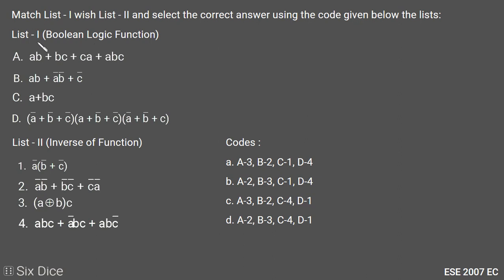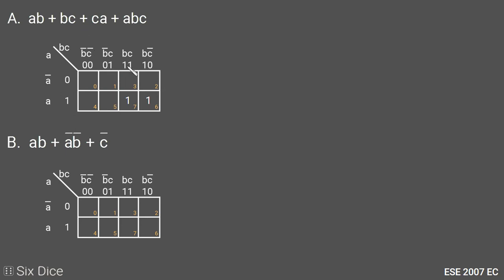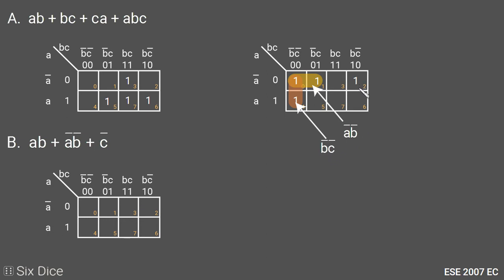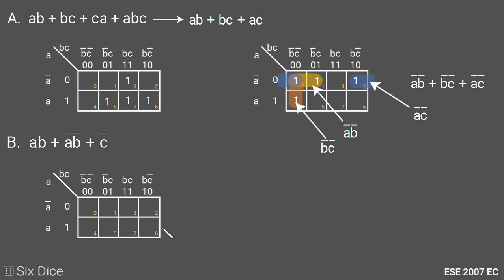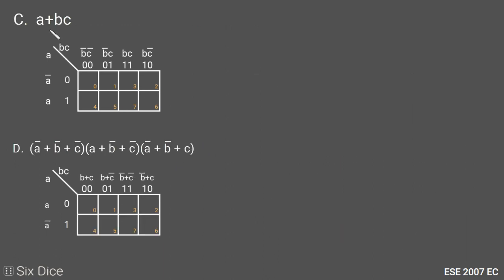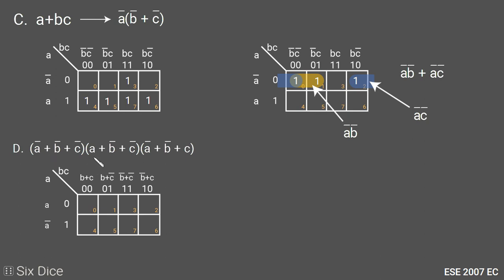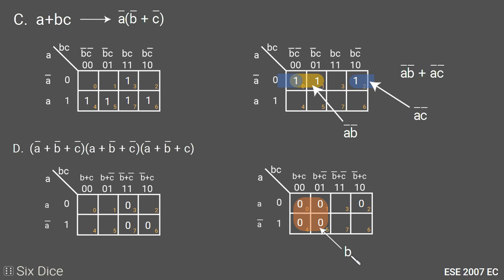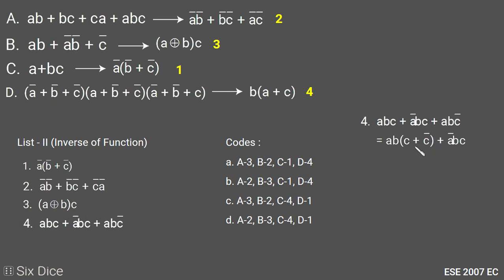Inverse of boolean function || ESE 2007 EC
Thank you for 09:30 min of your time.

ESE 2007 EC Digital electronics

Gate exam Books
ESE exam Books